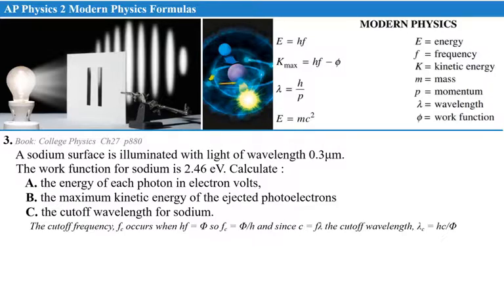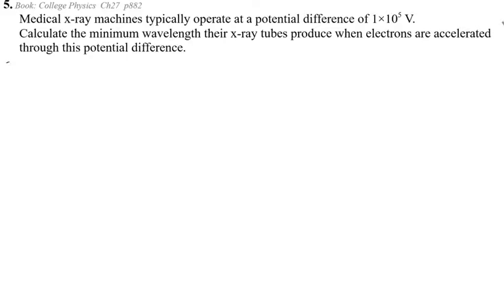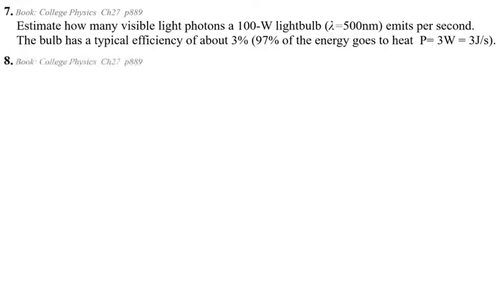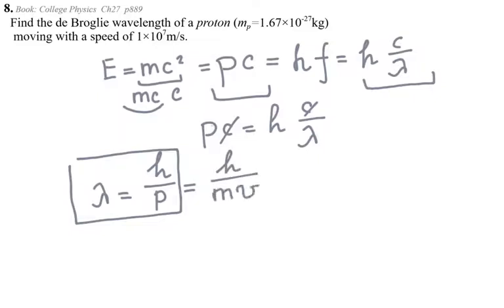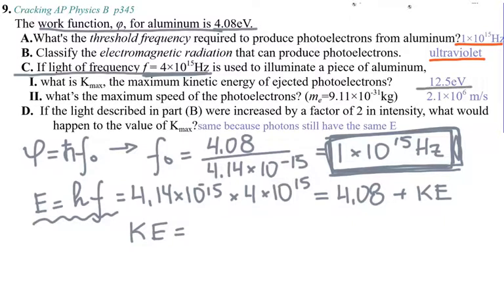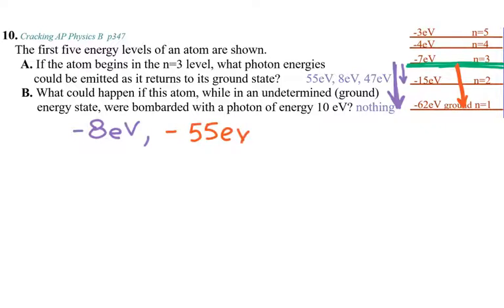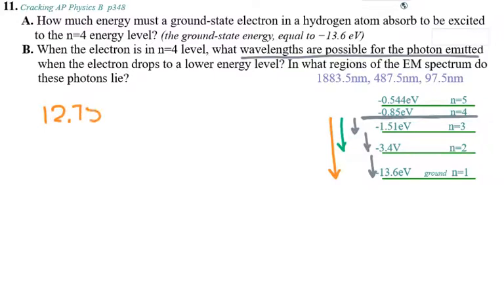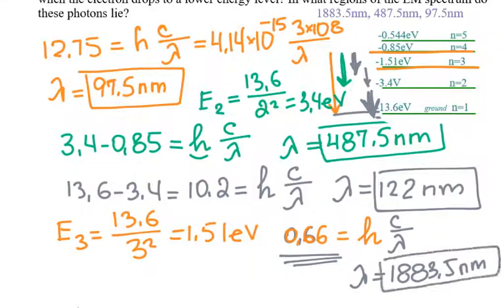AP Physics 2 - Quantum Physics Practice Questions